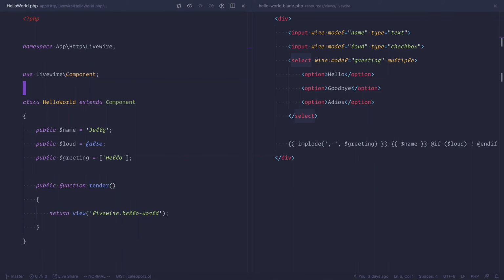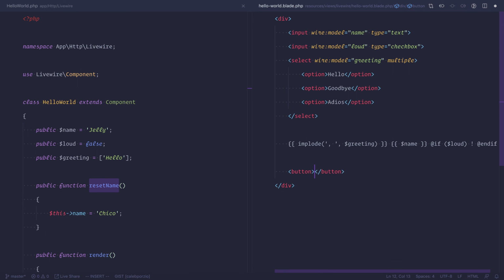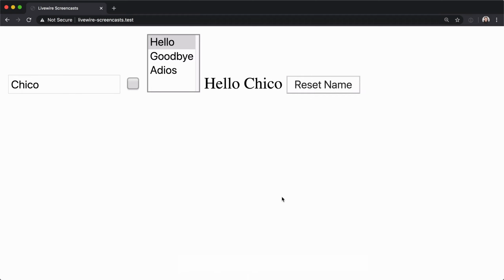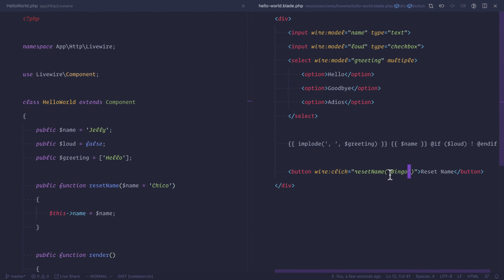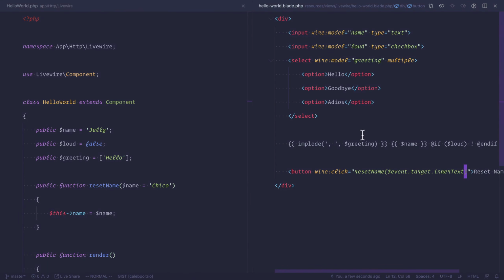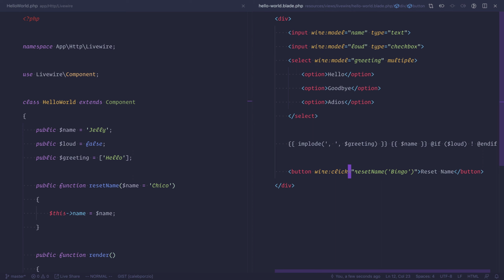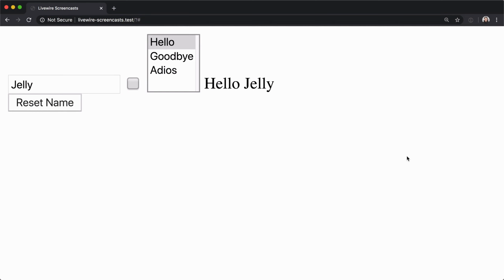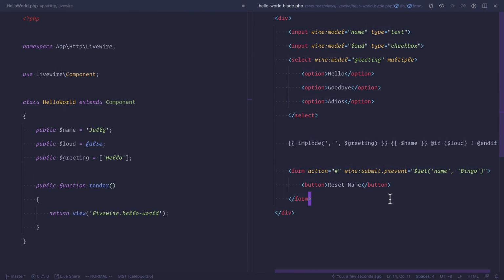Getting Started | Actions